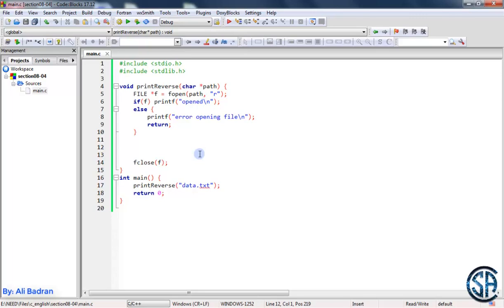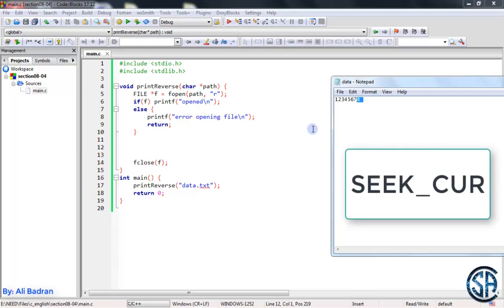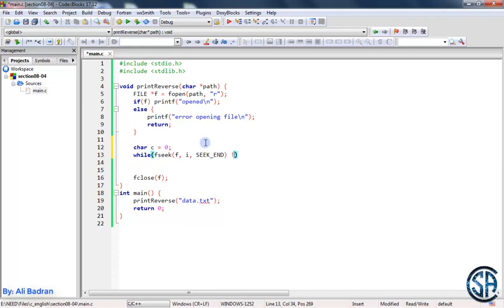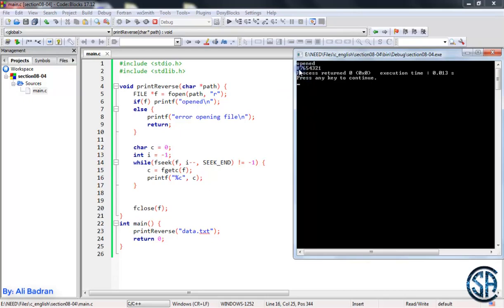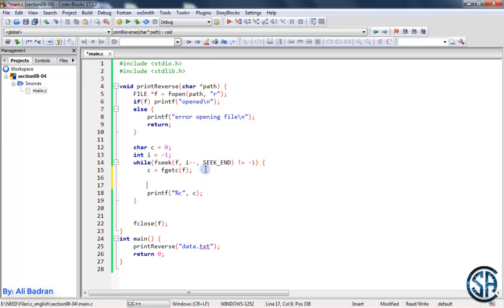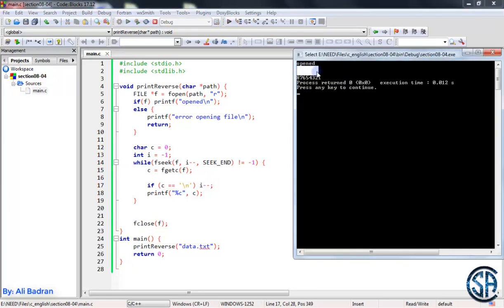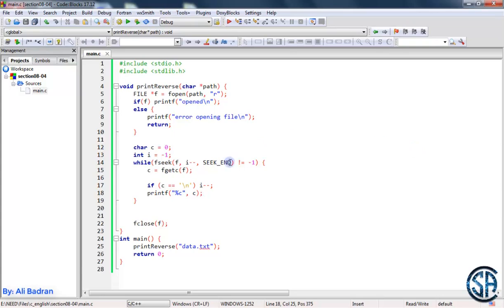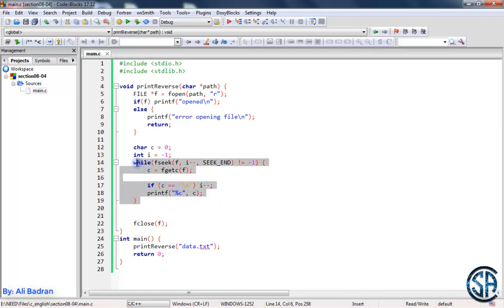C Programming: File Handling - printReverse() || Must Watch - English